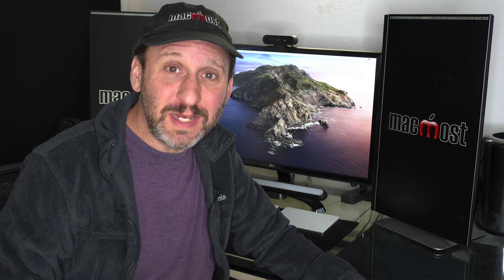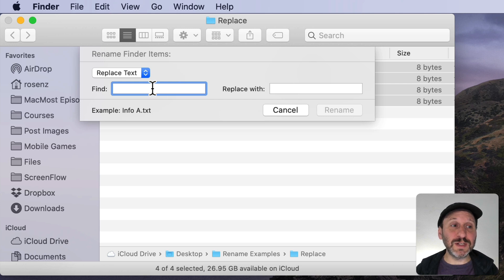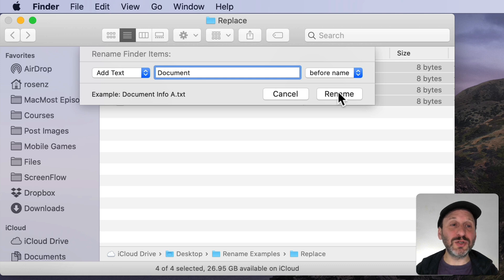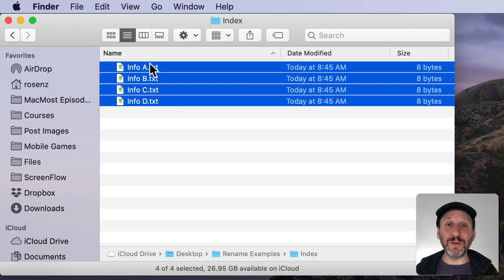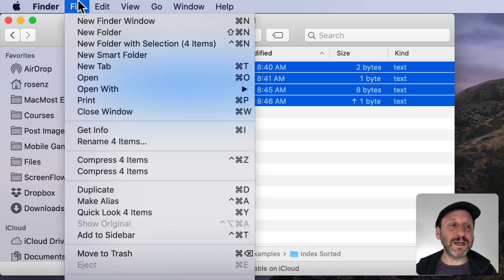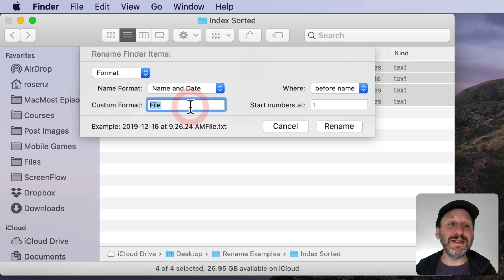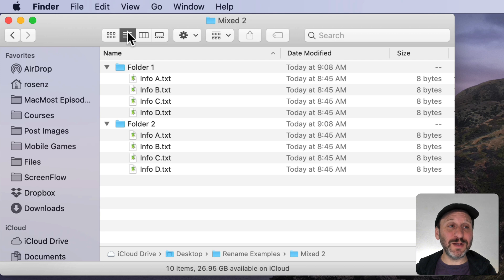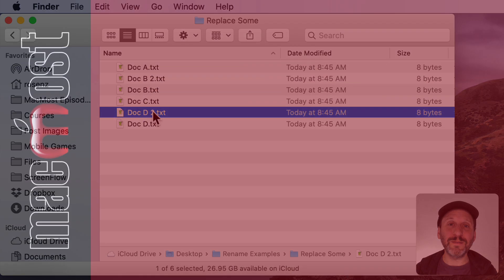Step By Step: Using The Mac Batch Rename Tool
You can rename a group or folder full of files at the same time using the built-in batch rename tool in the macOS Finder. You can simple replace some text with other text in all of the selected files, add text to the names, or add numbers to each file. When using numbers, you can replace the names with some text and a number, or keep the current name and add a number before or after it.